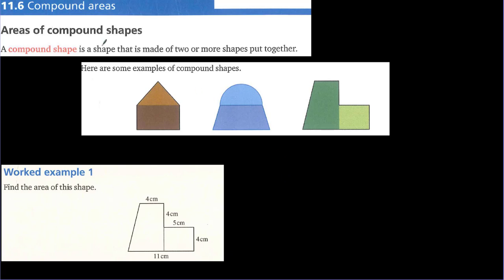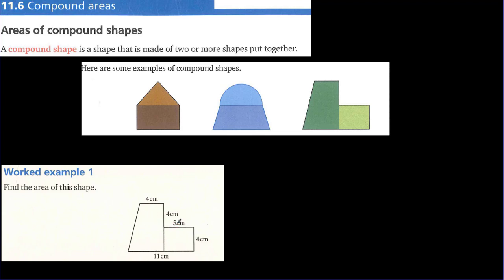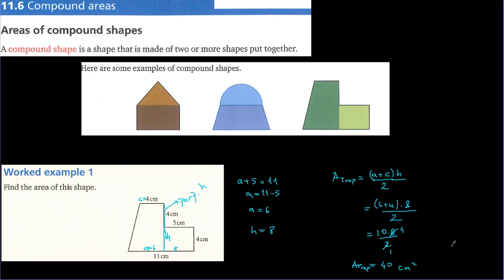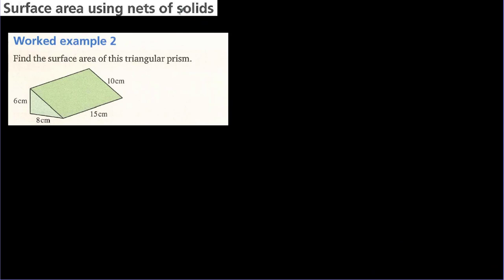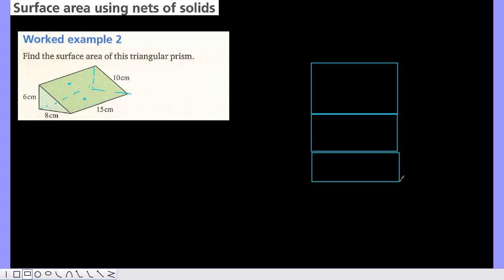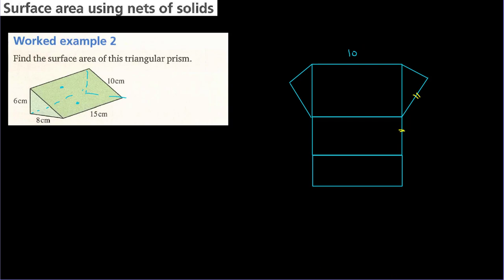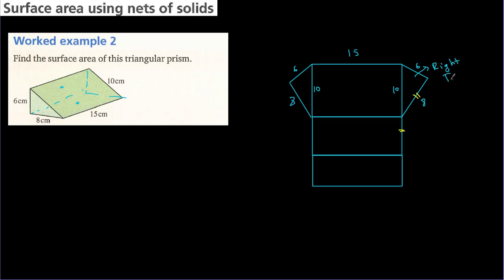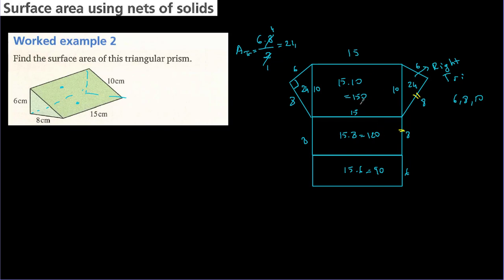Area of compound shapes Lesson 6